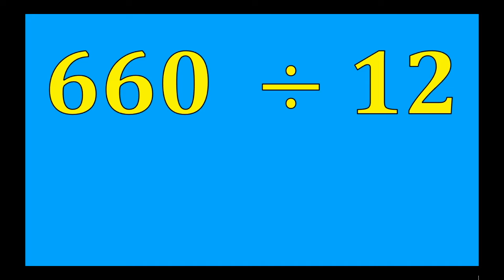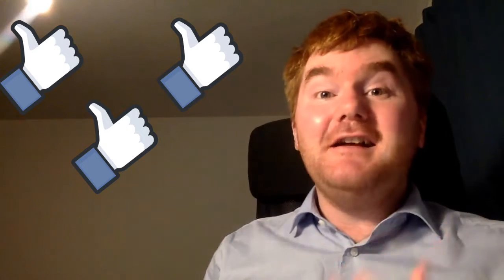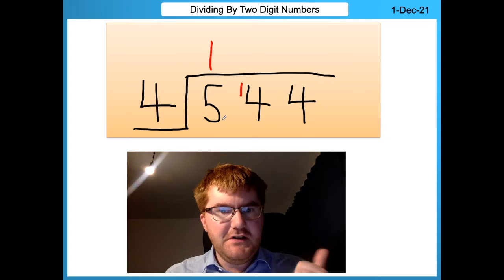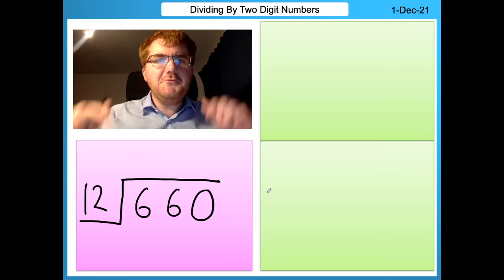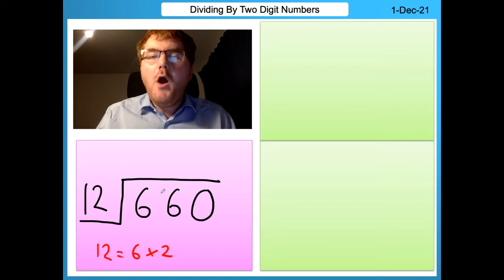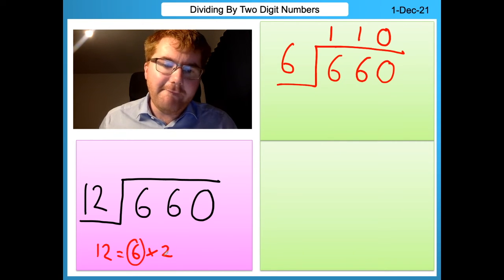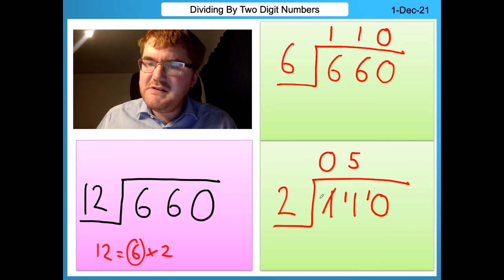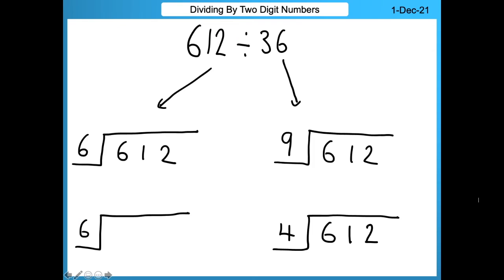Never Fear 2-Digit Division Again! This Trick Works...